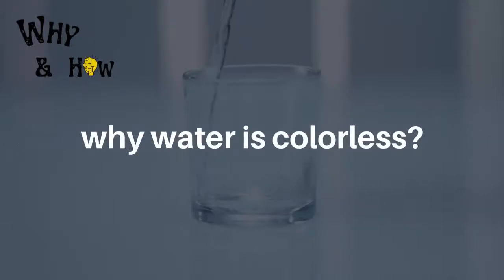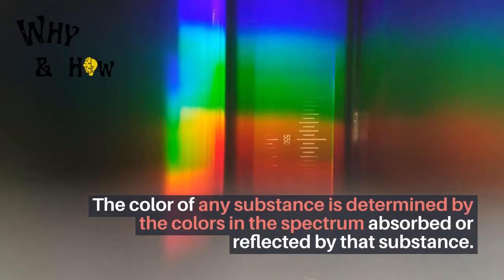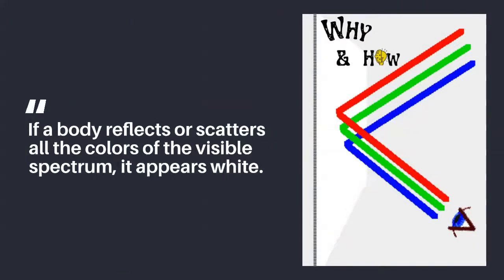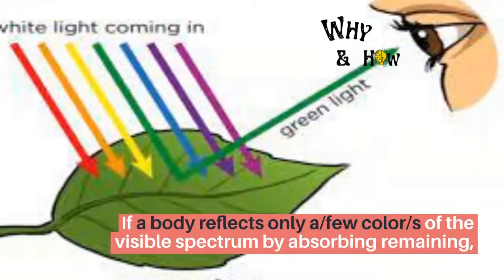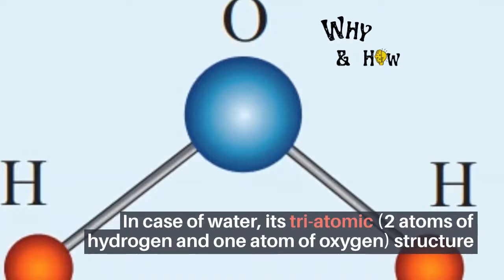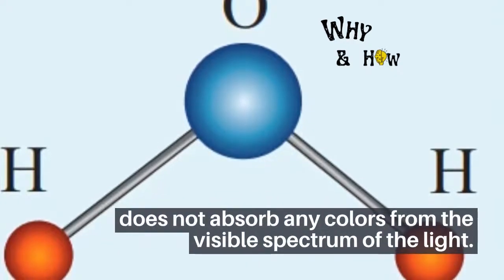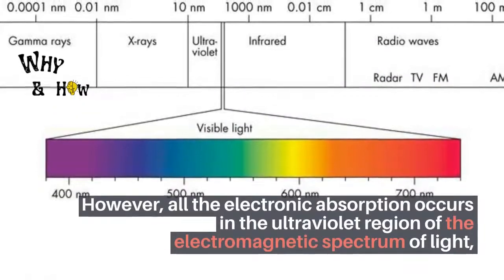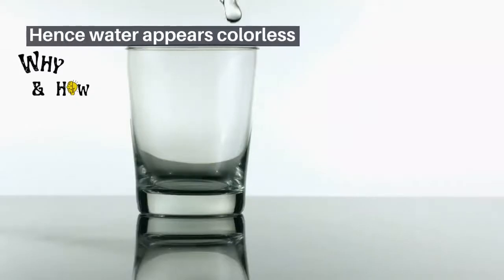Why water is colourless?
In this video , you know about why water does not appear colour . and how we see colour in our life .